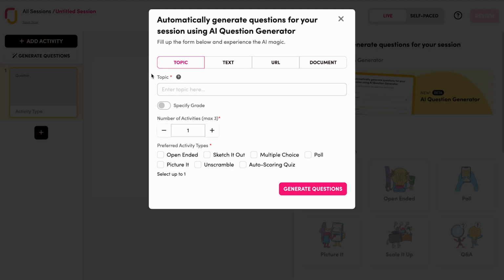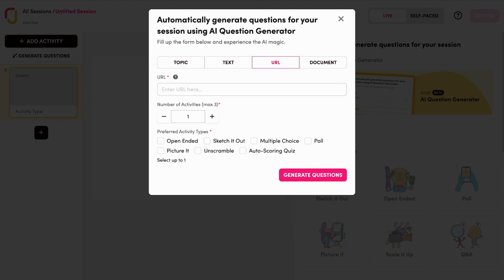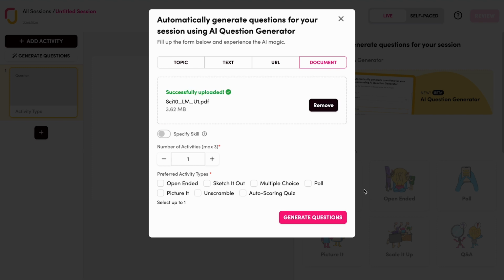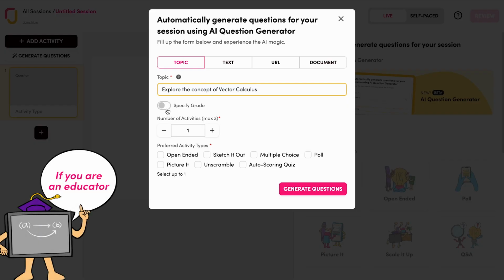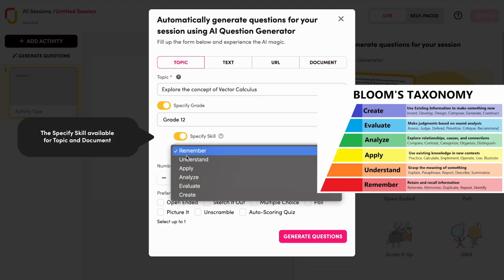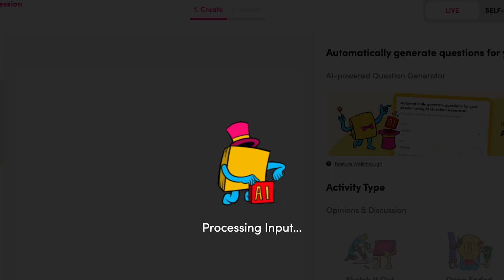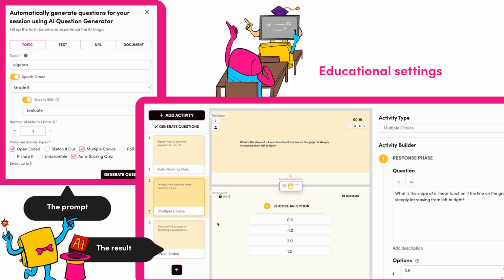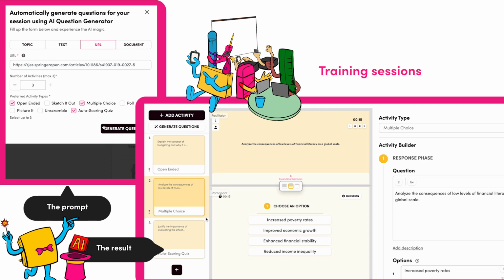Rolljak AI Question Generator Tutorial : A Game-Changer for Educators and Workshops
Learn how to elevate your teaching or workshops effortlessly with the Rolljak AI Question Generator. From creating quizzes with diverse content sources to tailoring questions based on grade levels and skills using Bloom’s Taxonomy, this tutorial guides you through the entire process. Make your quizzes interactive with collaboration and peer evaluation features. Keep the engagement rolling - Get Rolling with Rolljak!

Chapters:
00:00 How to generate questions using Rolljak AI
00:16 Fill in the prompt
00:55 Integrated Bloom's Taxonomy
1:19 Enable collaboration and peer evaluation